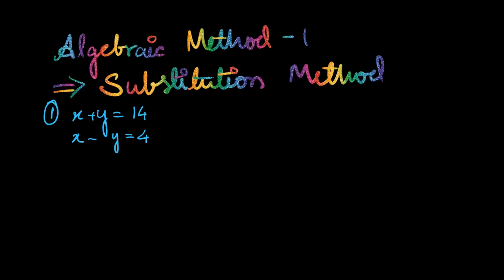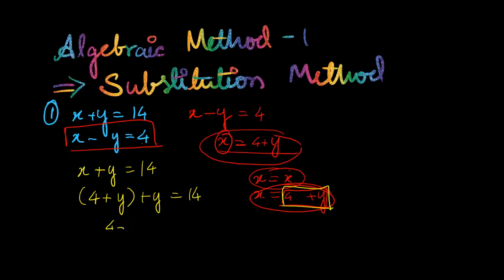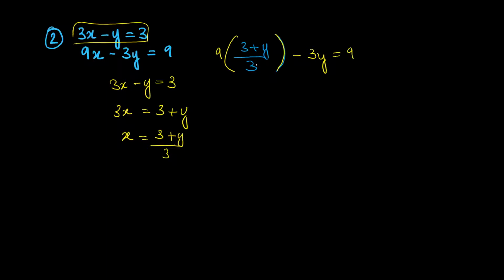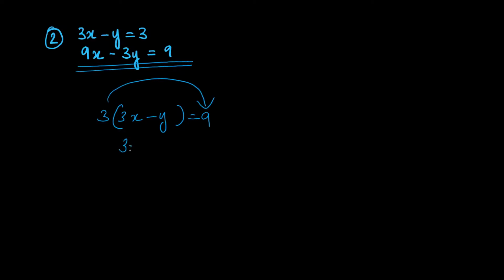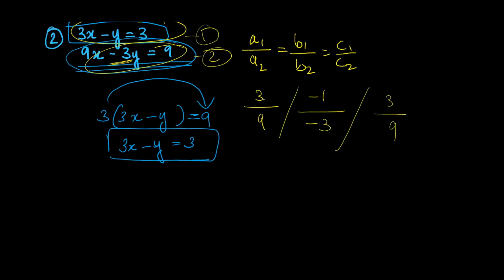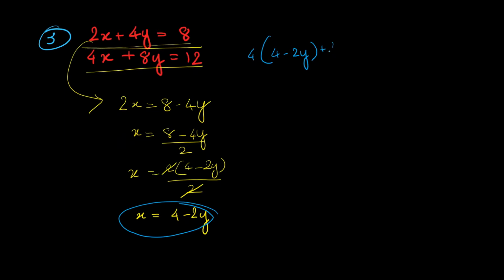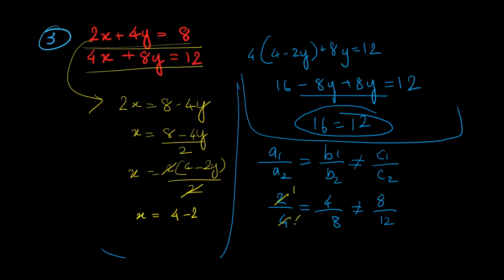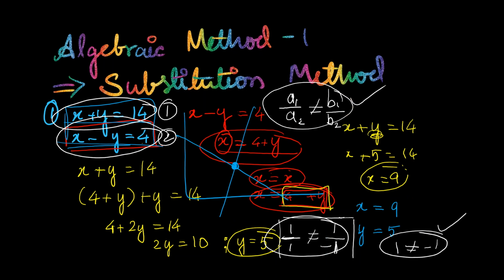LINEAR EQn IN 2 VARIABLES (CH 3) || CBSE - NCERT || SUBSTITUTION METHOD || CLASS 10 || PART 5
explained -: Substitution method
                    - how to figure out brfore solving if a eqN has solution or not
                    - examples